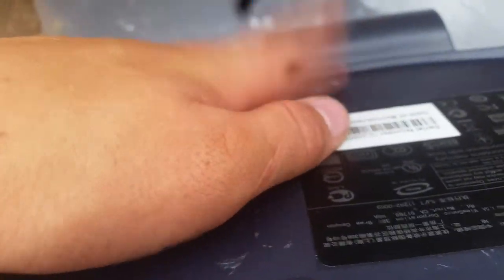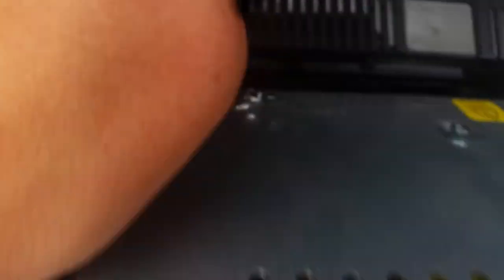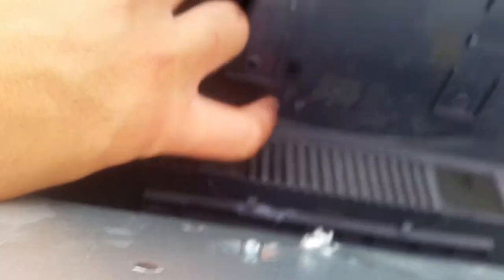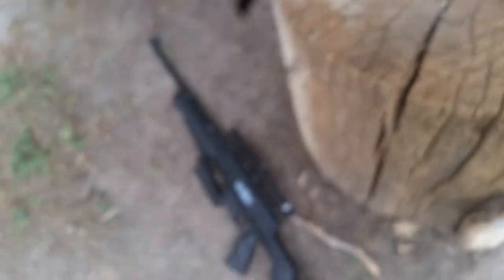I shoot throw a computer with BB gun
Plz like cuz it took me 3 hours to make this happen.